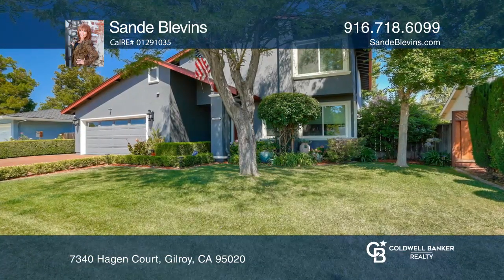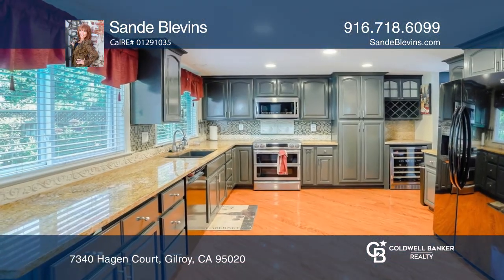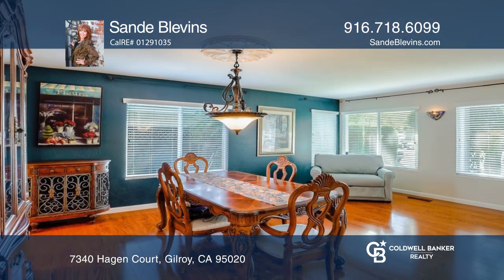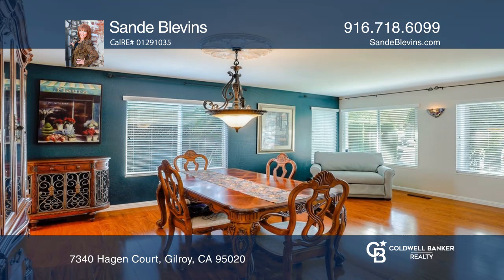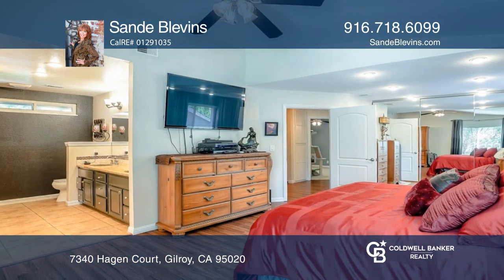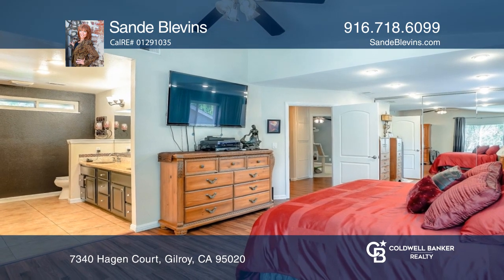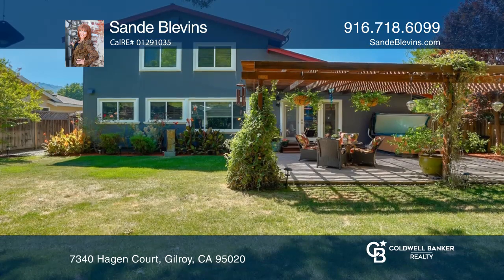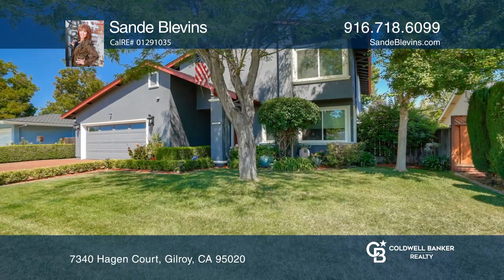7340 Hagen Court Gilroy, CA | ColdwellBankerHomes.com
7340 Hagen Court, Gilroy, CA

Beautifully maintained home on a peaceful cul-de-sac with amazing curb appeal! This masterpiece is an entertainer’s dream with a chef’s kitchen that was recently expanded and updated featuring high-end stainless-steel appliances including a wine fridge, beautiful custom gray cabinets and granite sla